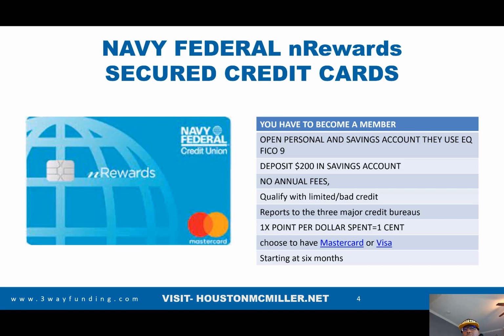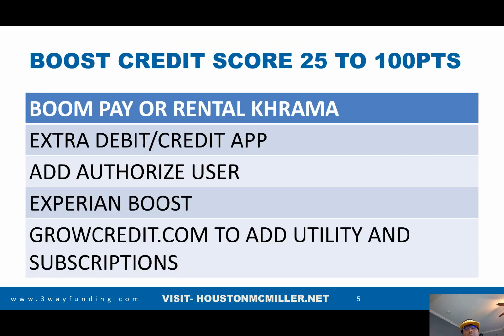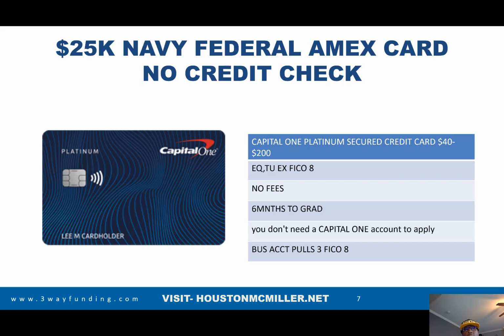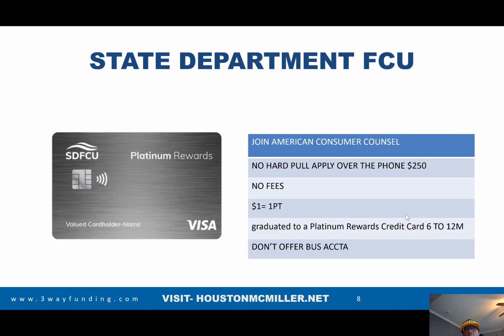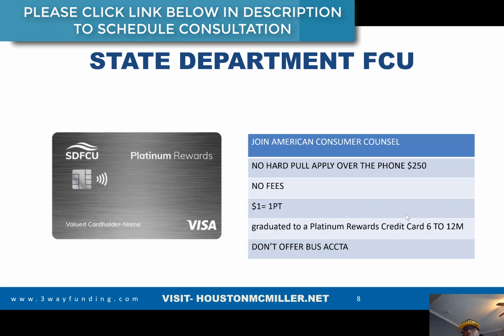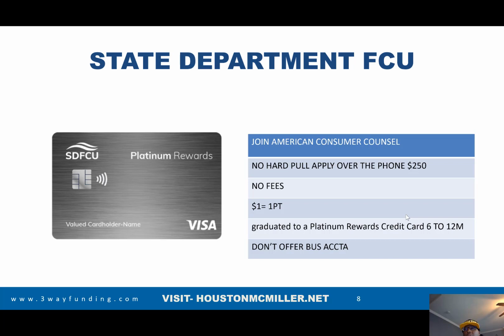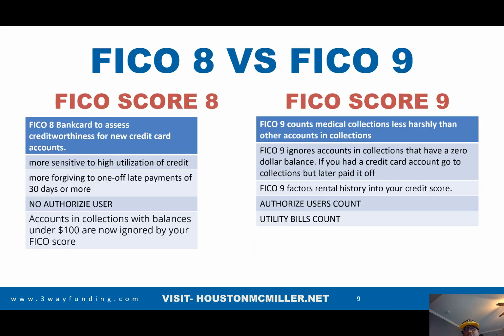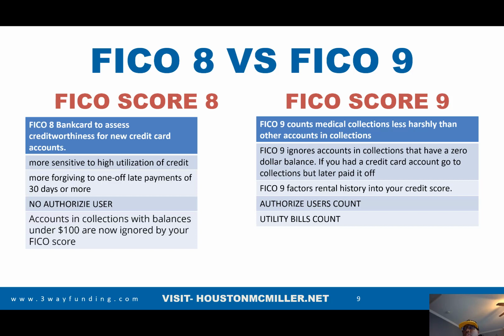Wells Fargo Credit Card Reviews 2021: 5 Best Wells Fargo Secured Credit Cards For Bad Credit?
Does Well Fargo have a secured credit card?
With secured credit cards, you make an initial deposit that becomes your credit limit. If you ever close the card or upgrade to an unsecured card, you'll get that deposit back. The Wells Fargo Secured Credit Card requires a deposit of $300 to $10,000. ... You can't have a credit limit lower than $300.

Did Wells Fargo discontinue secured credit card?
The Wells Fargo Secured Card is no longer available. For another option, check out the Discover it® Secured Credit Card. This date may not reflect recent changes in individual terms.

What is the minimum deposit for a secured credit card?
$200
Most secured cards require a deposit of at least $200 or $300, although at least one card has an option for a lower deposit. Every secured card allows you to deposit more than the minimum, but most set a maximum deposit amount. Your deposit is usually equal to your credit limit.

How fast can you build credit with a secured card?
You can build credit with a secured credit card in as little as 1 month, but it will take many months or even years to build a consistently good or excellent credit score.
00:15 Wells Fargo Credit Card Reviews 2021